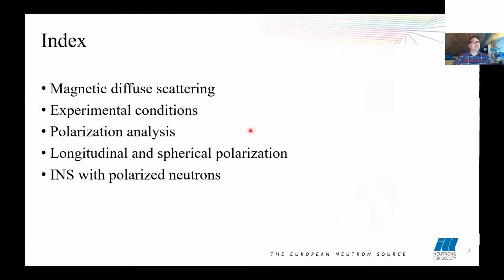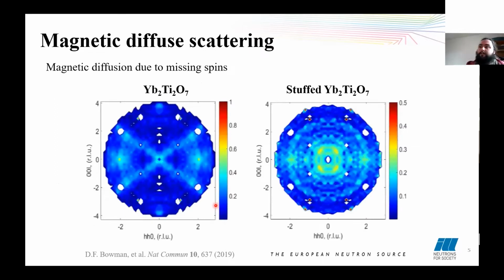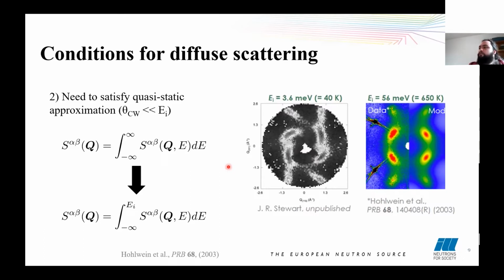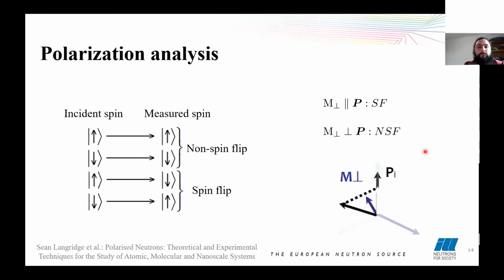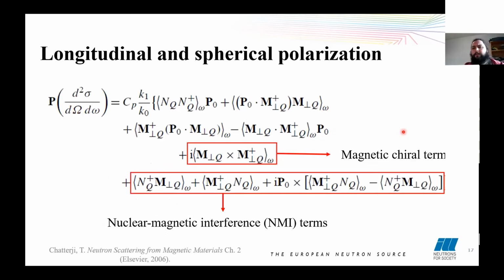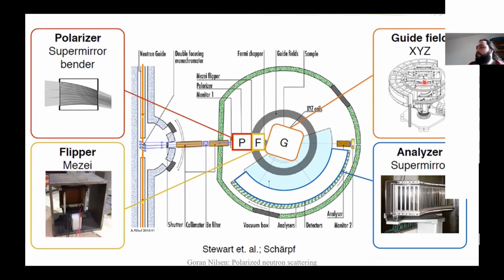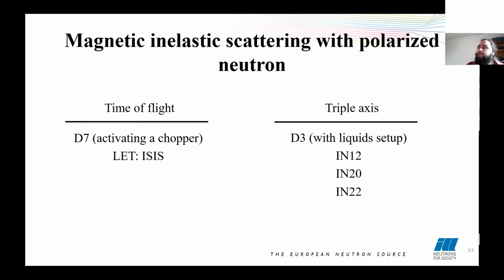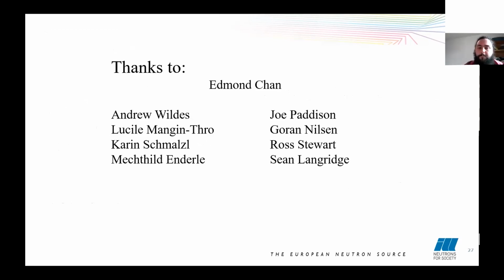19 - Magnetism & neutrons II - Dynamics Inelastic scattering by Tomas Northam de la Fuente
00:00 | Introduction
00:20 | Table of contents
01:03 | Introduction to magnetic diffuse scattering
06:05 | Conditions for getting good magnetic diffuse scattering
10:31 | Introduction to polarization analysis
11:27 | Polarizers
13:24 | Types of scattering in polarization analysis
14:15 | Uniaxial polarization analysis
15:51 |  Longitudinal and spherical polarization analysis
19:51 |  Equation for longitudinal polarization analysis
20:42 | Instruments to perform polarization analysis: D7
24:22 | Example of longitudinal polarization analysis
25:26 |  Magnetic excitations vs phonons
26:36 | Inelastic scattering and polarization analysis: instruments
28:02 | Inelastic scattering and polarization analysis: example
29:25 | Summary